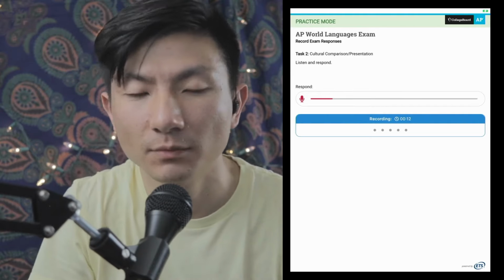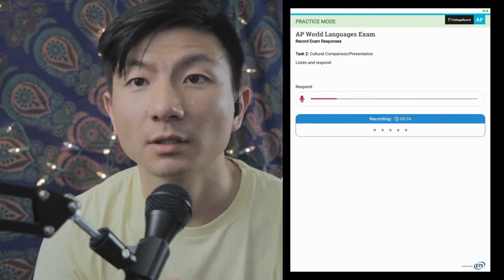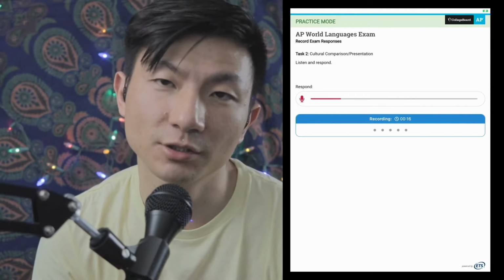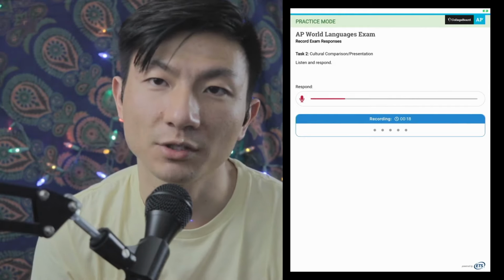AP Chinese Exam APP and Test day Tips | Mr. Qiu Sang Two Chinese Songs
This video was recorded on 5/15/2012 as part of the "Friday Hang with Mr. Qiu" miniseries.

In this video I went over the AP World Languages Exam App as part of the test perp and gave students some test day set up tips. I also sang 《童话》 by 光良 and 《星晴》 by 周杰伦 per my students' request.

Please excuse my singing and I realized that my guitar was not even plugged in after the livestream. It was pretty embarrassing for me but I hope it at least made my students happy. I will try to do a better job if there is a next time.  😩😩😩